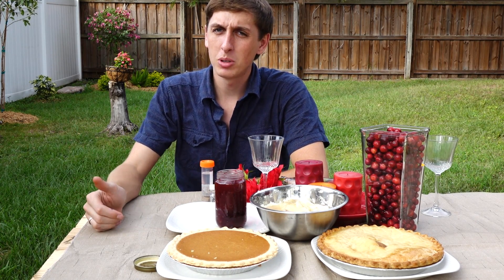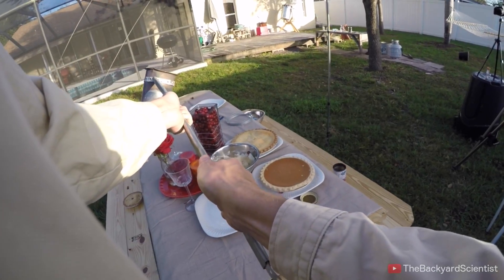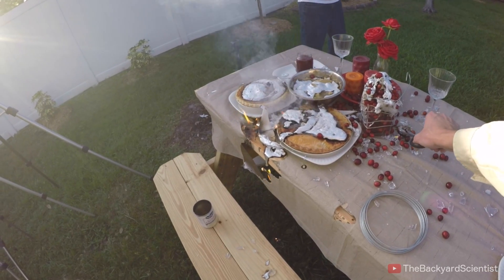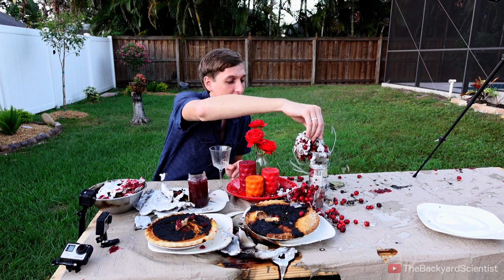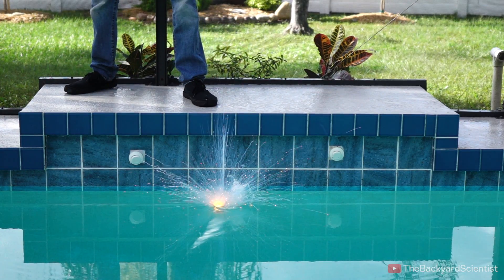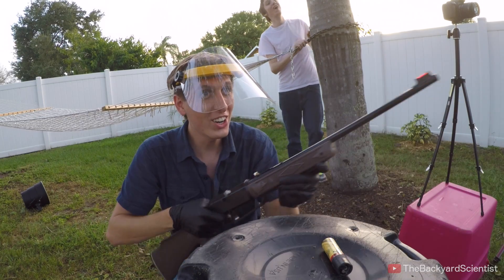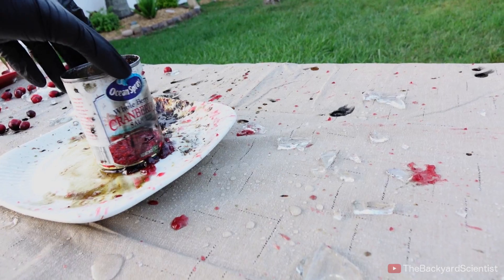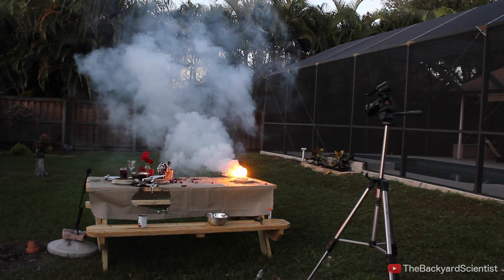Molten Aluminum Vs. Pie (+Sodium!)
Today I pour molten aluminum on Pumpkin pie, Apple pie, Cranberries, and mashed potatoes & gravy.
I also make a Sodium Potassium alloy NaK and put it inside a jar of cranberries. I shoot it with my BB gun to explode it. Finally I toss a 5 gram chunk of sodium into a cherry pie... Enjoy!